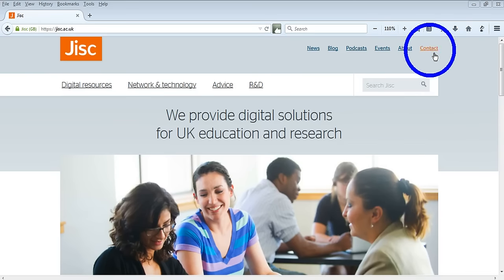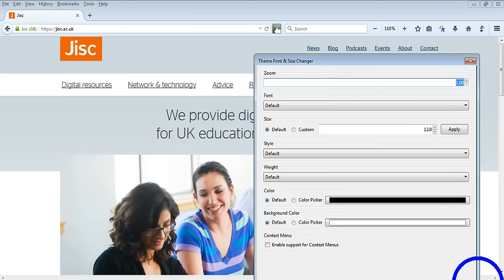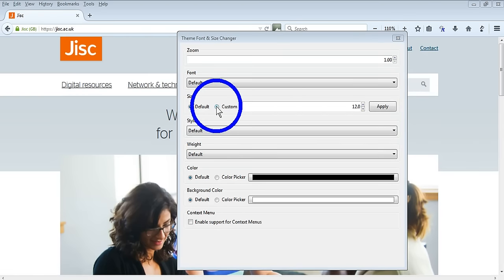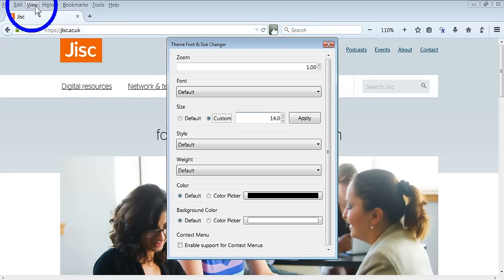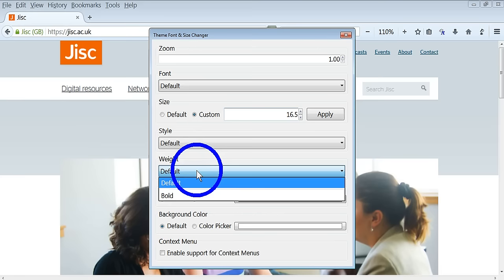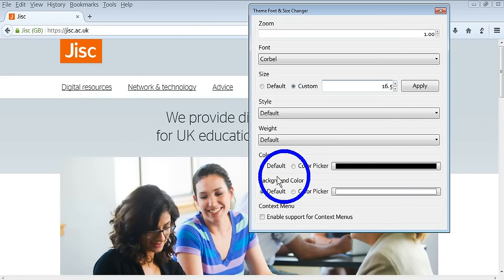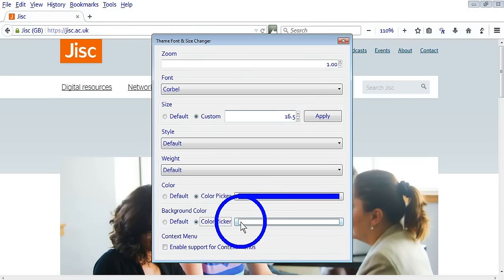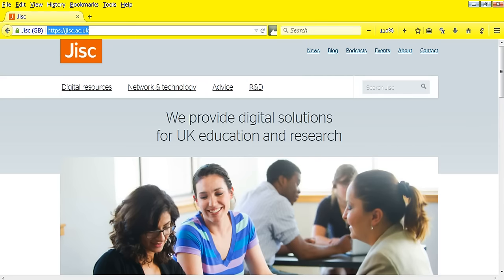Using theme font and size changer Firefox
How to use the Theme font & size changer for Firefox